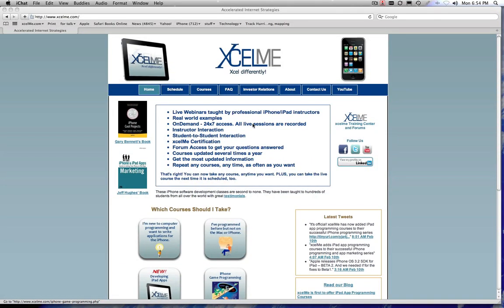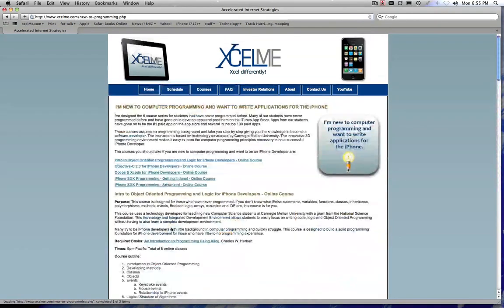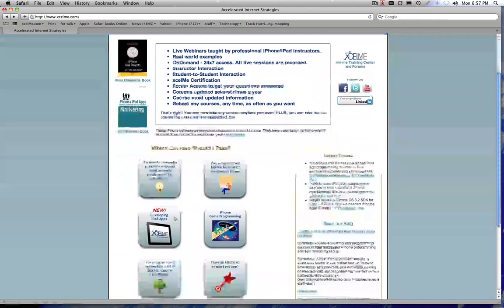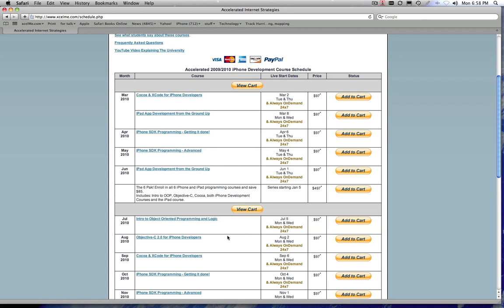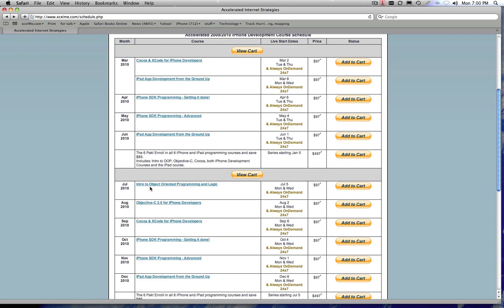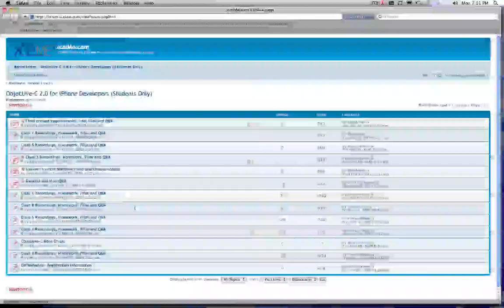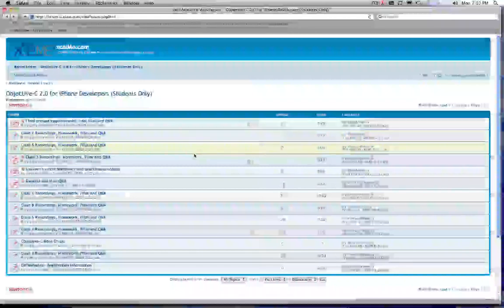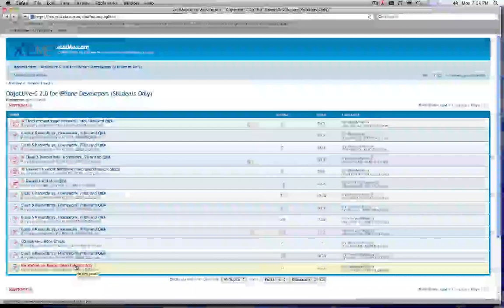xcelMe.com - Introduction to iPhone and iPad Programming Courses Part 1 of 2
Frequently Asked Questions discussed about xcelMe.com iPhone and iPad courses. Gary Bennett discusses technology used, recordings and live webinars along with how to becoming a successful iPhone/iPad developer